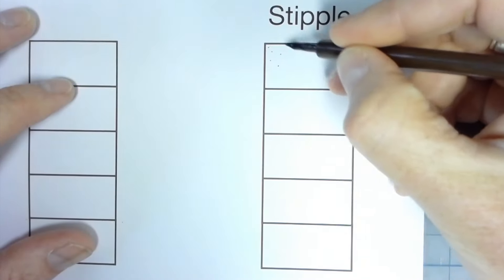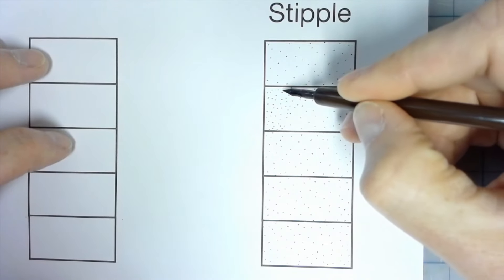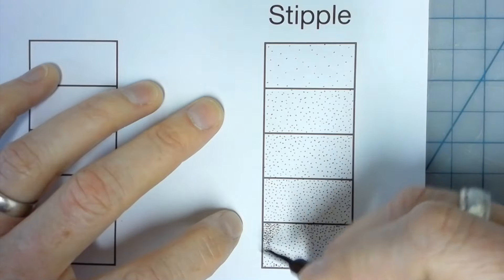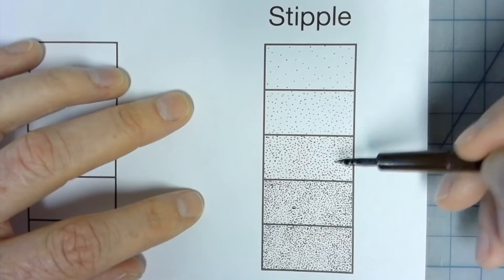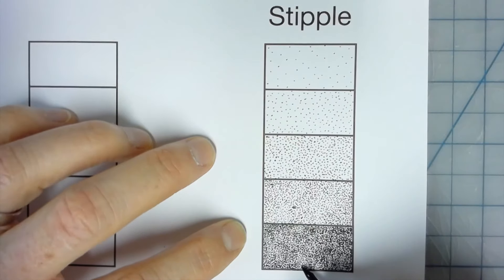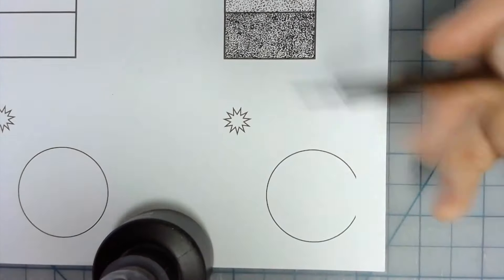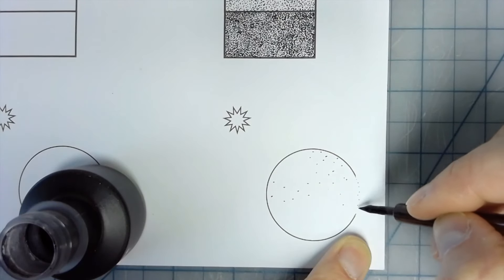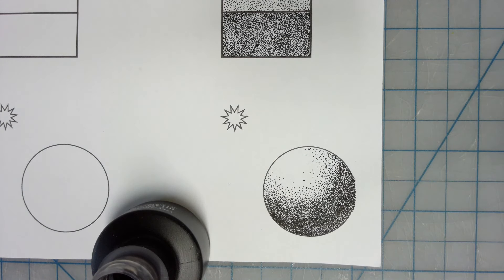How To: Stipple with Pen & Ink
Getting started with pen and ink. Dealing with a value scale and taking a two dimensional object and making it look three dimensional.

Free music from Otis McDonald added from right here in the good ol' YouTube.